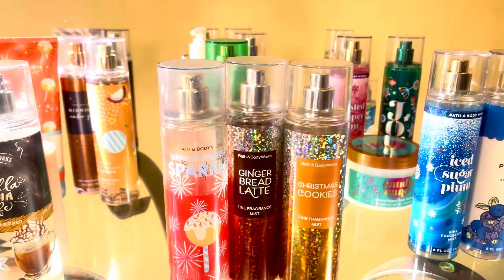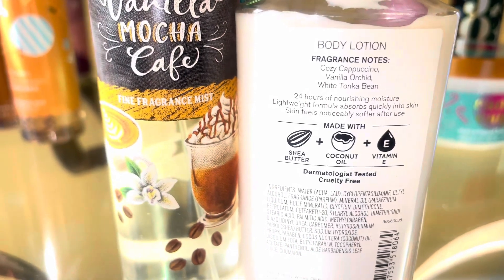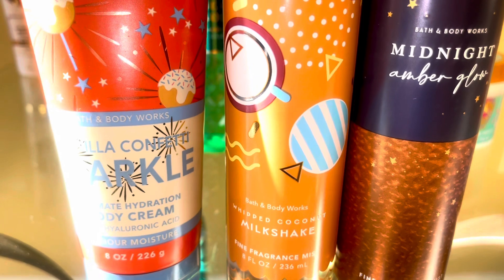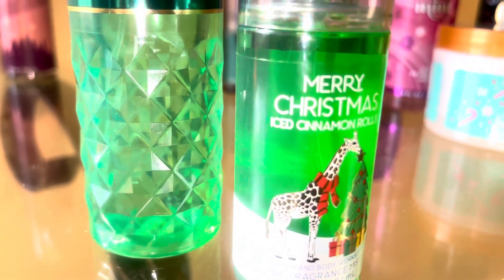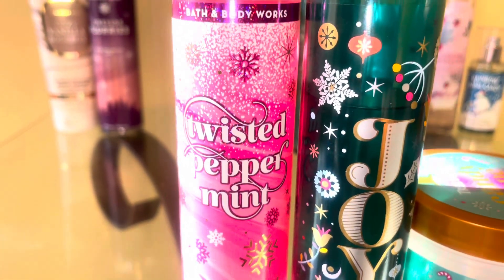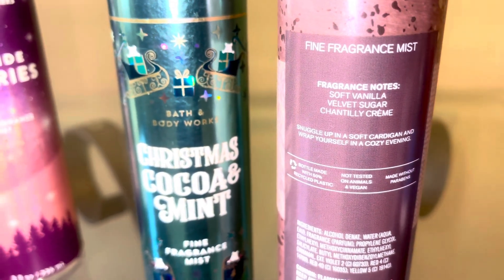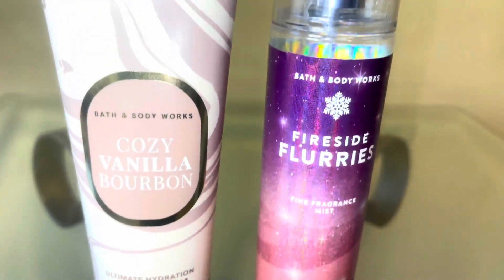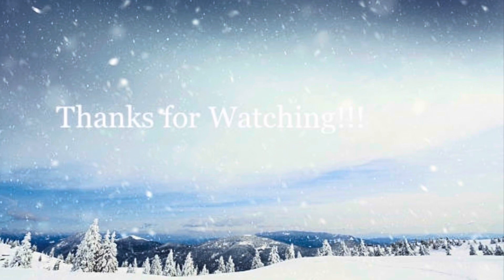Bath and Body Works CREATE Your Own Sweets 🍭🍪🧁GINGERBREAD COOKIES SUGARPLUM & MORE